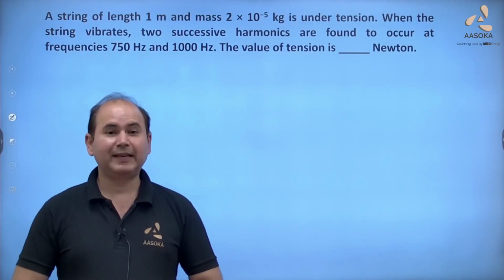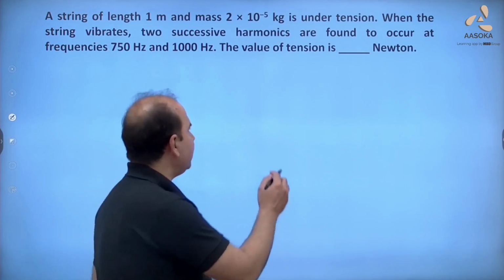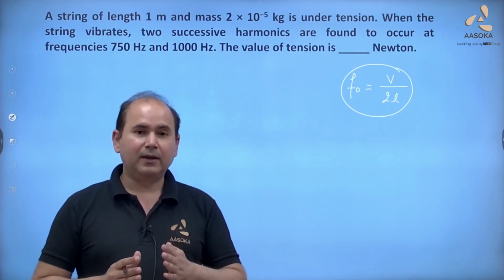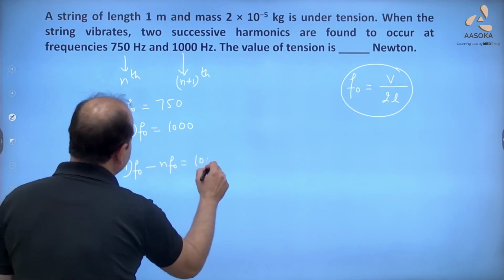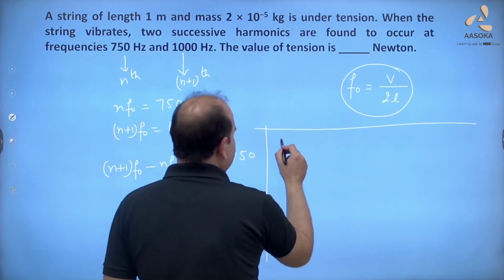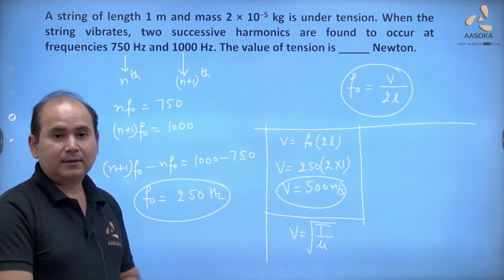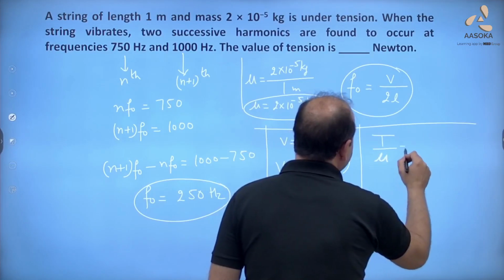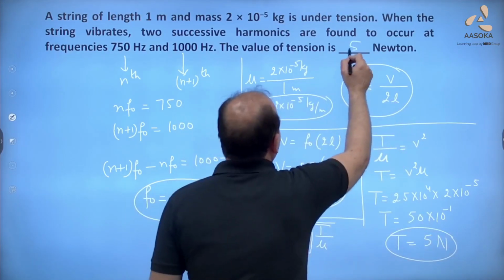Waves | General Equation of a Wave | JEE & NEET Important Questions | Physics | Class 11| AASOKA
Waves | General Equation of a Wave | JEE & NEET Important Questions | Physics | AASOKA

Q. A string of length 1 m and mass 2 × 10-5 kg is under tension. When the string vibrates, two successive harmonics are found to occur at frequencies 750 Hz and 1000 Hz. The value of tension is Newton.

Welcome to AASOKA!
In this detailed physics tutorial, we cover the General Equation of a Wave, an essential topic for JEE and NEET aspirants.
Understand the wave equation, its parameters, and solve important questions to strengthen your concepts for competitive exams and board exams alike. Clear explanations and step-by-step problem-solving make this video perfect for Class 12 students aiming for top scores!

💬 Drop your doubts and topic requests in the comments below.

for more details

waves physics class 11
General Equation of a Wave